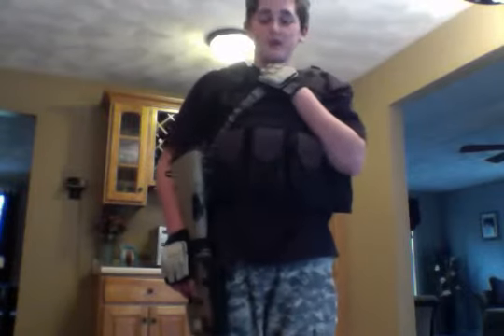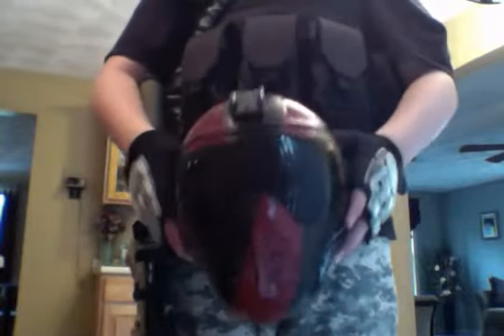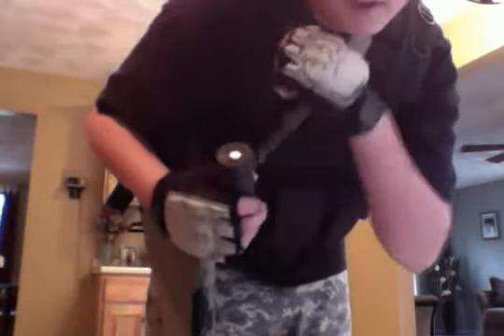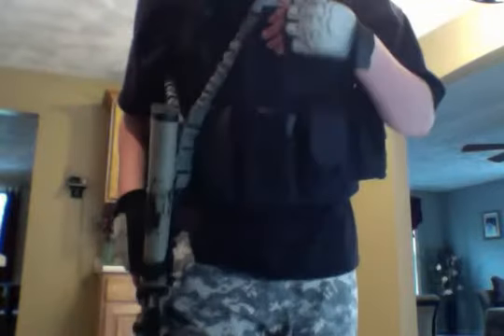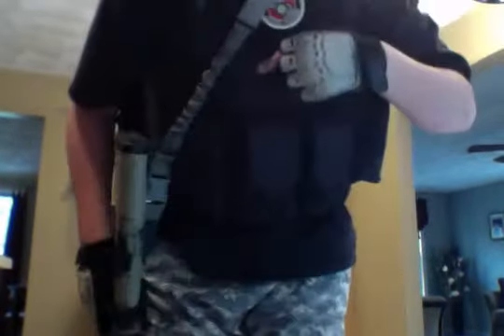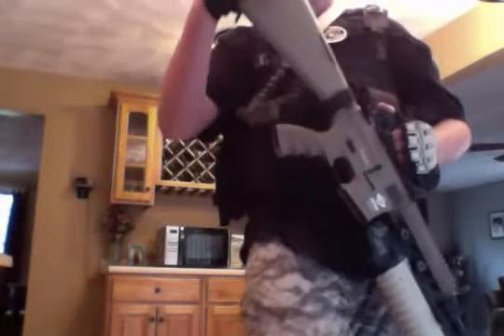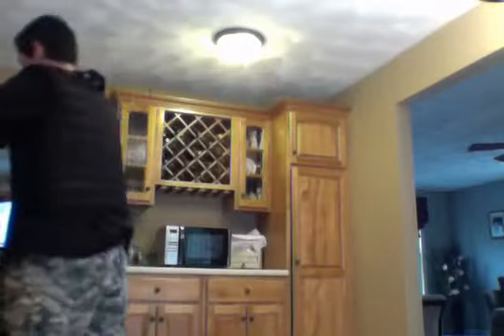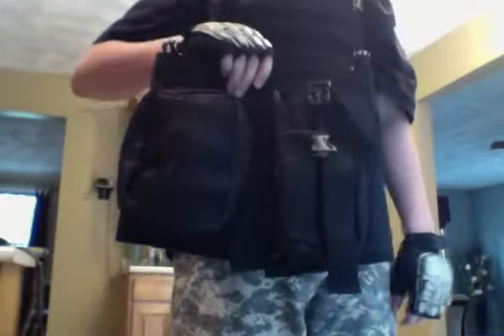Liam's Airsoft loadout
hey youtube its liam here with a load out review